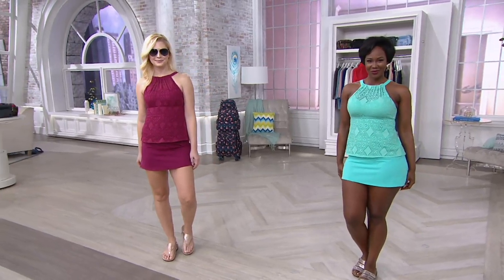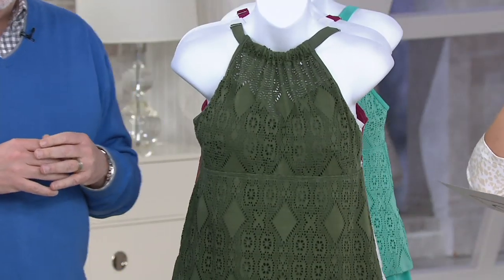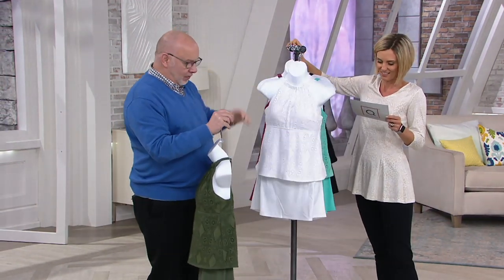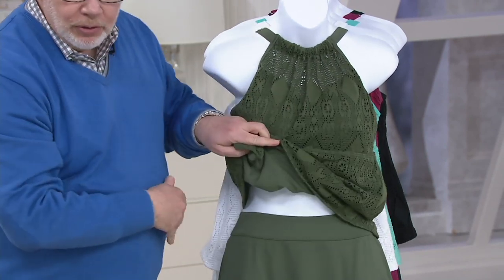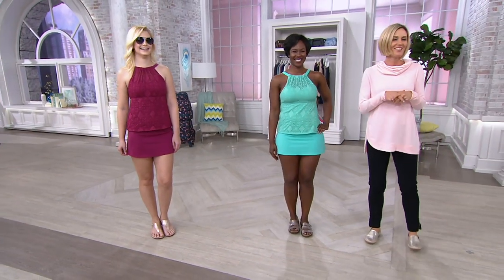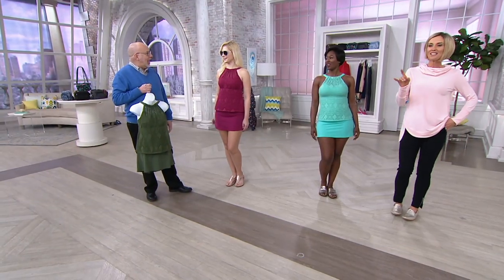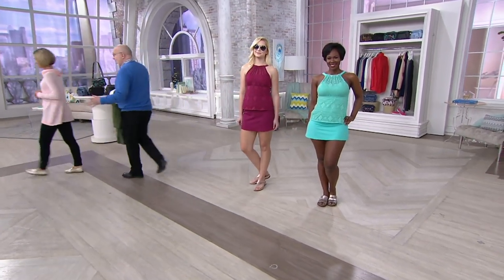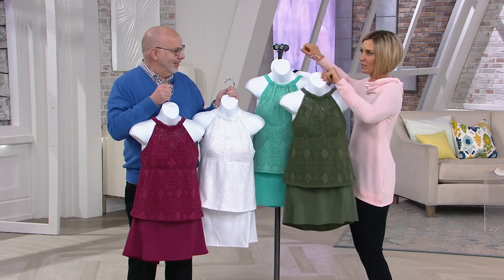Denim & Co. Beach Lace High Neck Tankini with Skirt on QVC